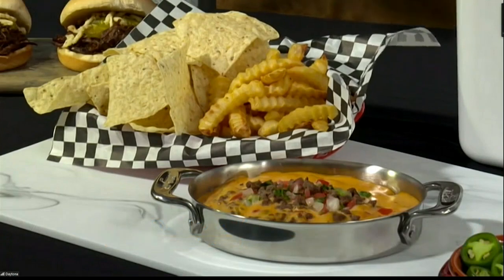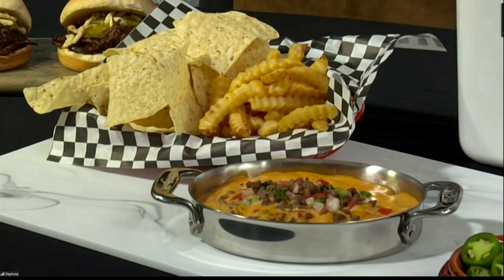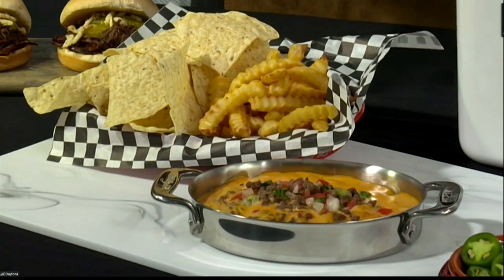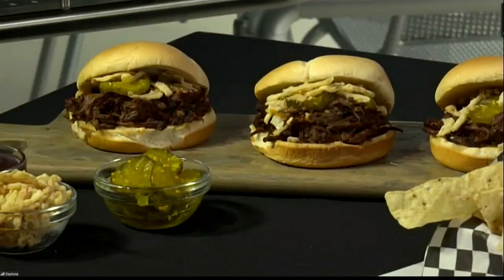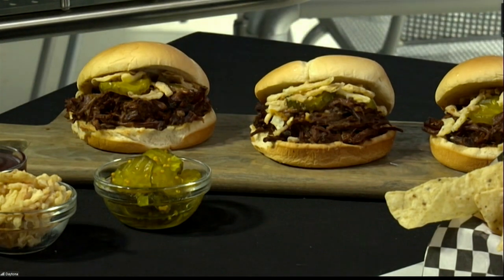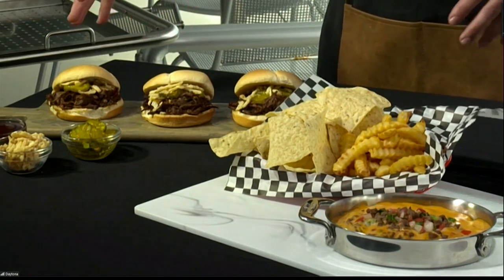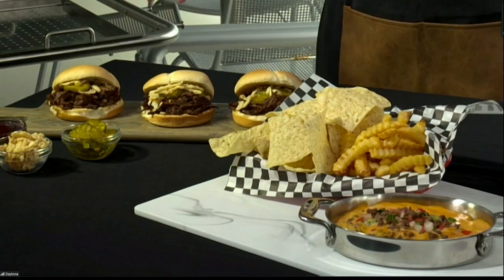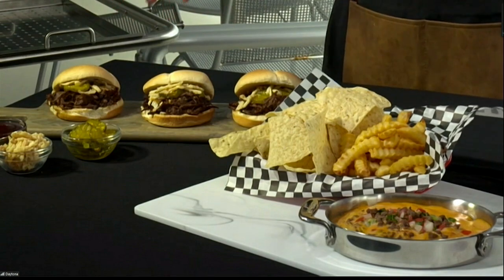Tailgate Friendly Recipes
ABC 25 Local Lifestyles Tailgate Friendly Recipes